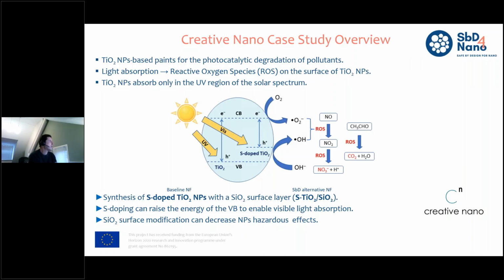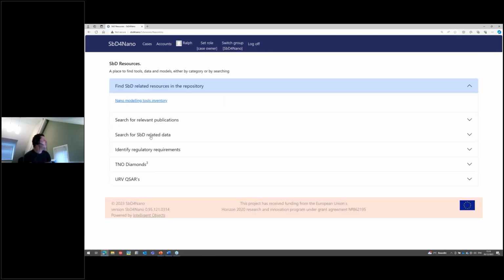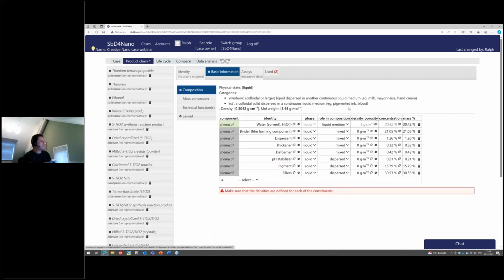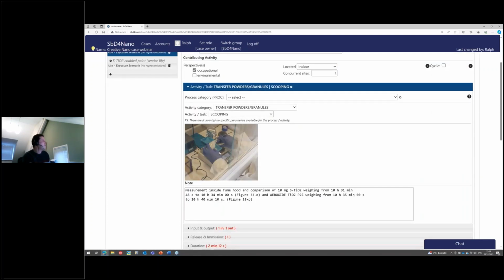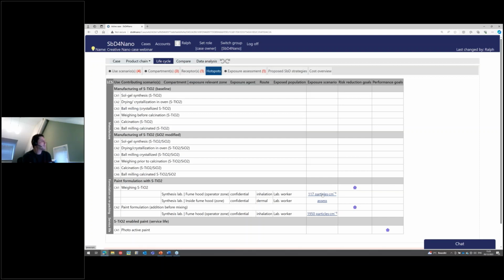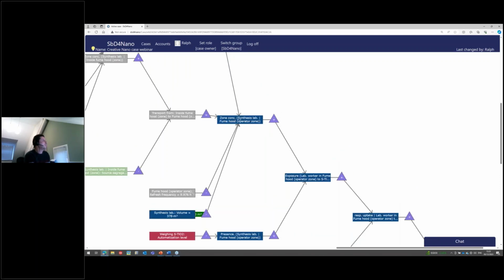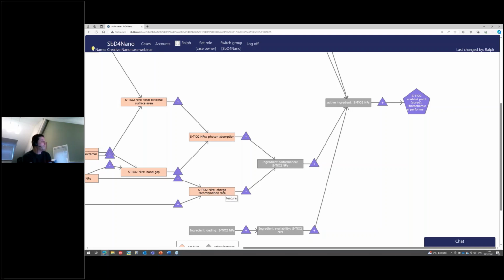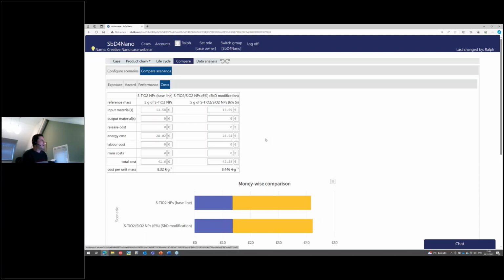Ralph Vanhauten (ThinkWorks) – Live demo of an industrial example with the SbD4Nano e-Infrastructure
From the webinar "SbD4Nano – A Deep Dive into the Project's Tools and e-Infrastructure through a Real Case Study".

Full title: Ralph Vanhauten (ThinkWorks) – Live demo of an industrial example with the SbD4Nano e-Infrastructure

Video Powered by Yordas Group